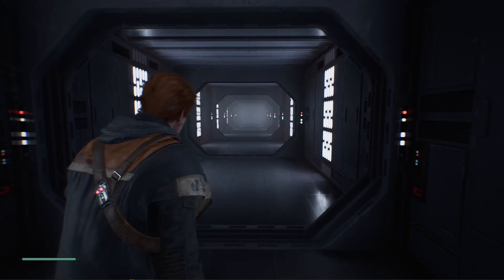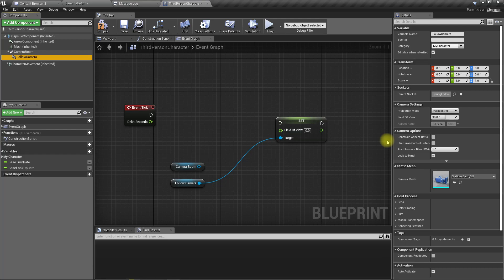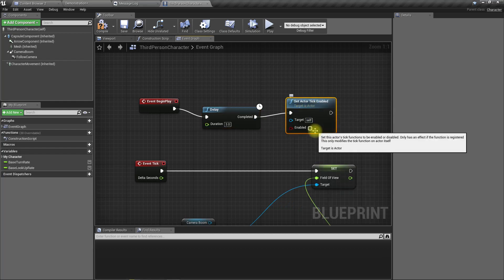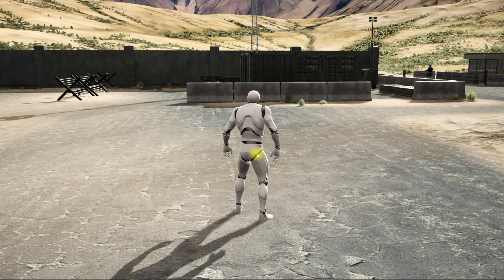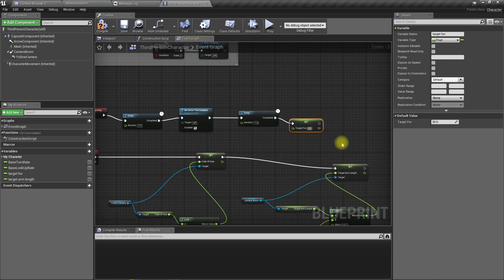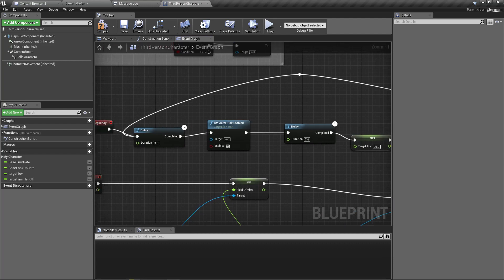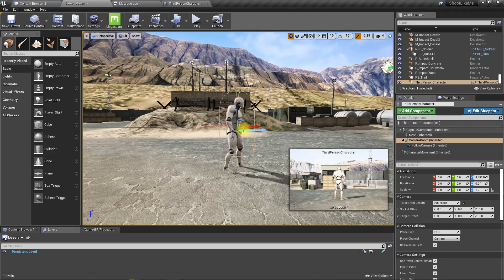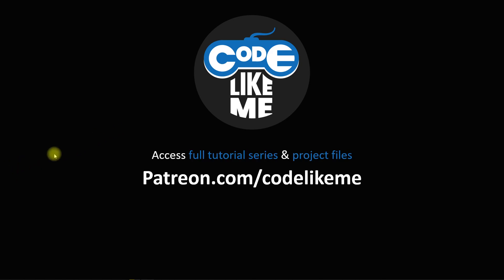Dolly zoom / Vertigo effect in unreal engine 4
I was playing star wars Jedi - fallen order and I noticed they have used the dolly zoom effect in that game inside the train mission. So, I wanted to try the dolly zoom or vertigo effect in unreal engine 4.